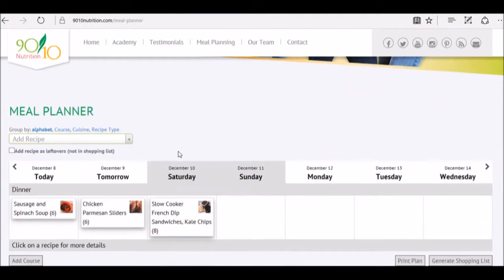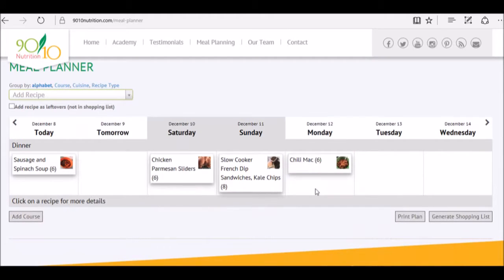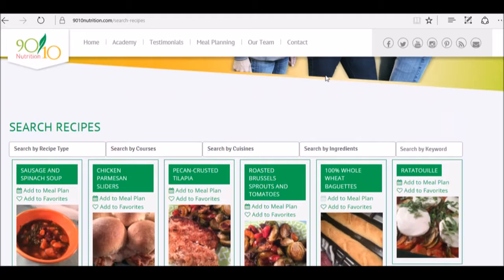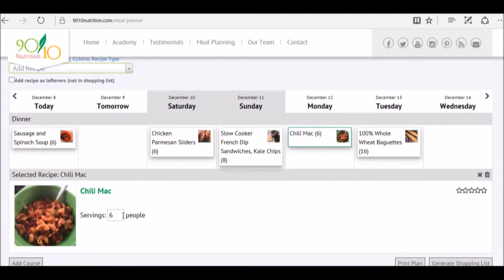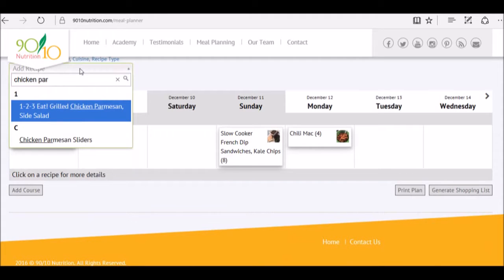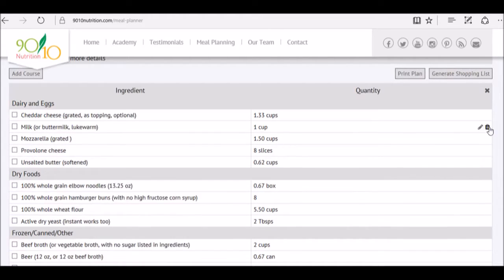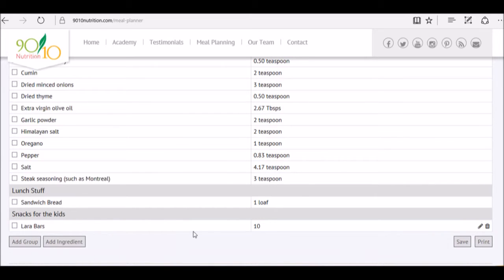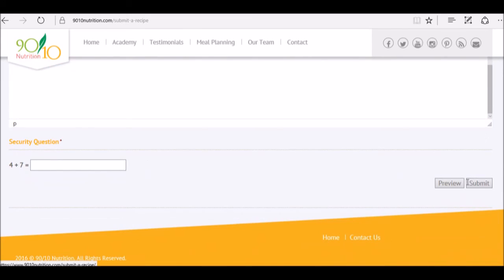Meal Planning and Recipe Overview